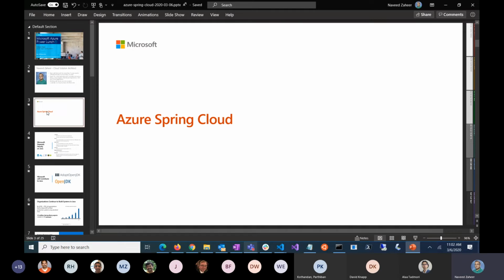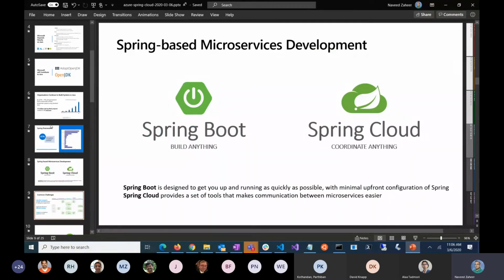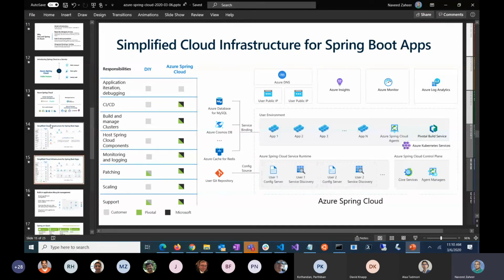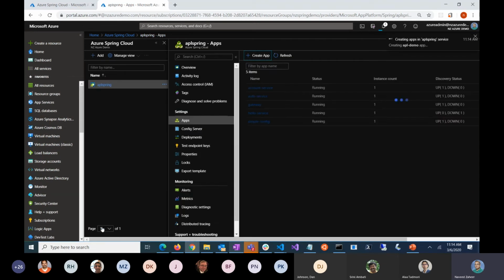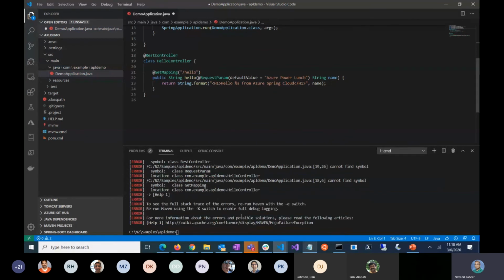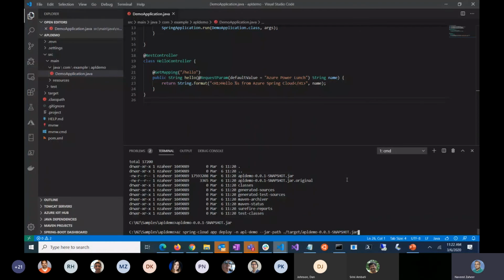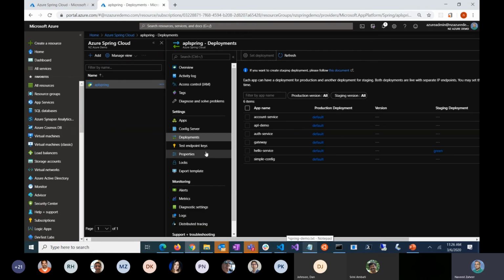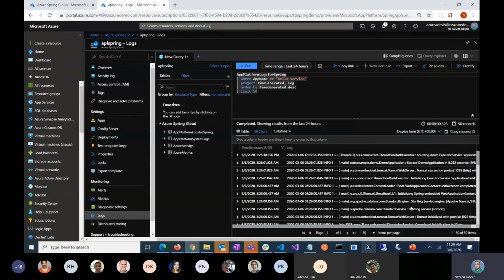Azure Spring Cloud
Azure Spring Cloud makes it easy to deploy Spring Boot-based microservice applications to Azure with zero code changes. Azure Spring Cloud manages the lifecycle of Spring Cloud applications, so developers can focus on their code. Spring Cloud provides lifecycle management using comprehensive monitoring and diagnostics, configuration management, service discovery, CI/CD integration, blue-green deployments, and more.